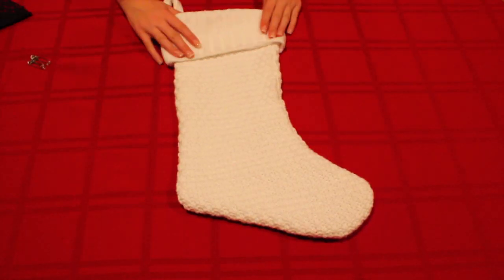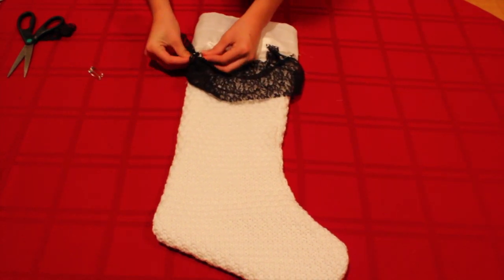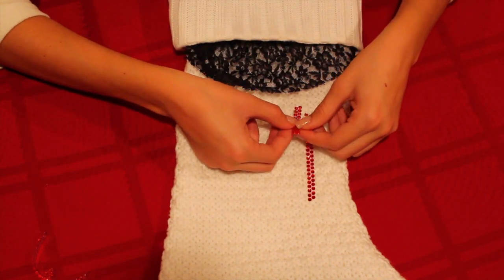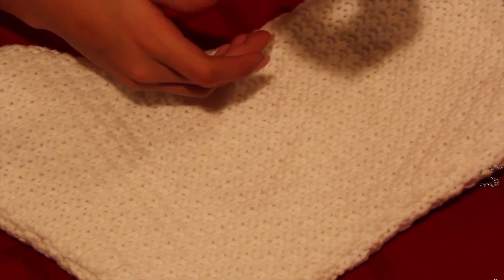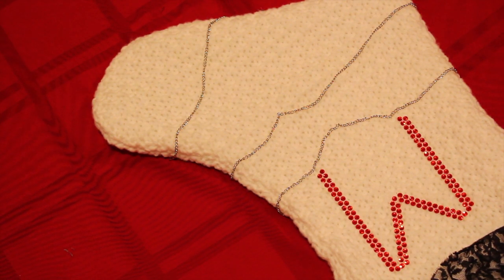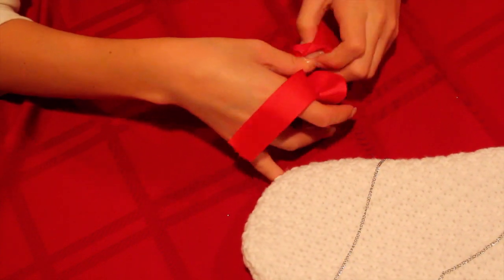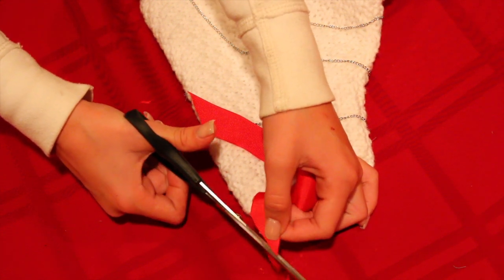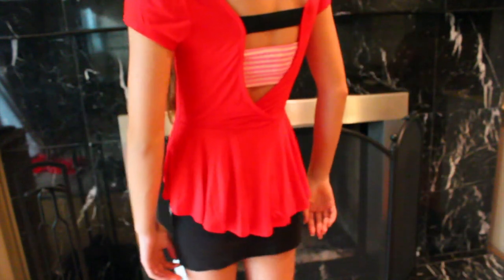Style Your Stocking! (Kmart Contest + Designing My Own!)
Create your own stocking and upload a pic on Twitter or Instagram tagging @stylesip and StyleYourStocking

Liked my outfit and inspiration? Hope you did :) Below are links to each piece of clothing!

 Become a fan of Stylesip for more chances to win and, of course, fashion & lifestyle tips!

THIS IS A NEW EMAIL. MY OLD ONE DOES NOT WORK ANYMORE.

Camcorder: Canon Rebel EOS T3i

Age: 13

FTC: Sponsored via Kmart and Iced Media. All opinions are my own.